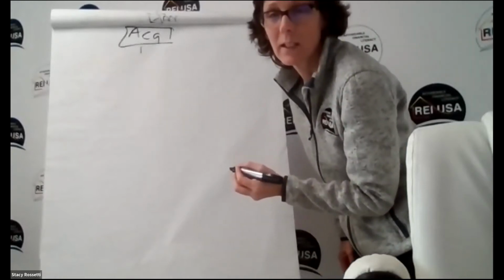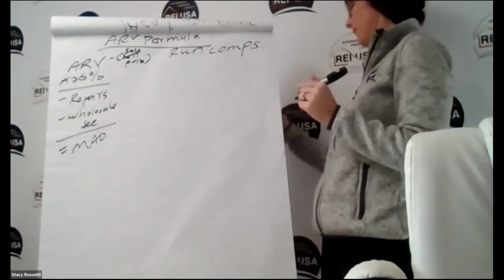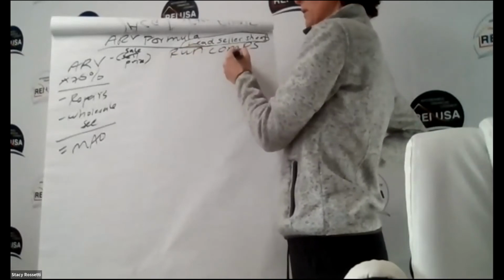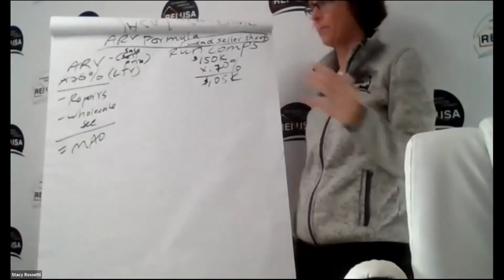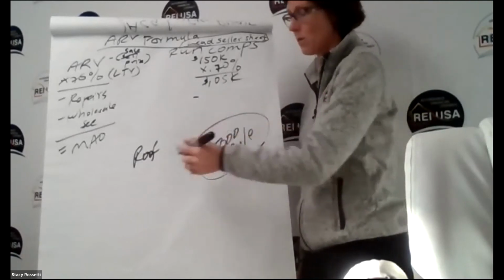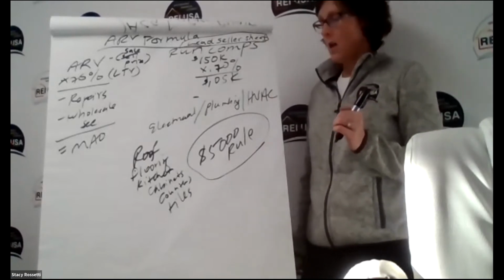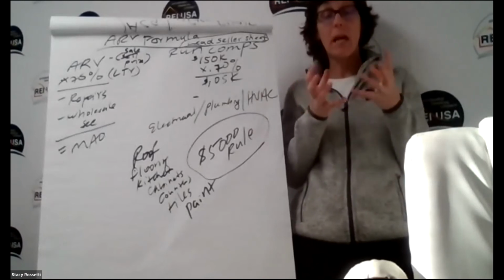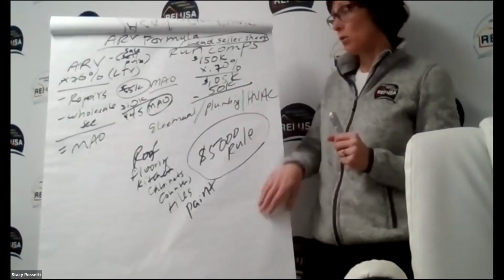How to Calculate the ARV Formula When Buying a Property